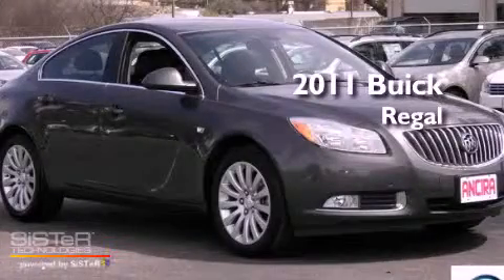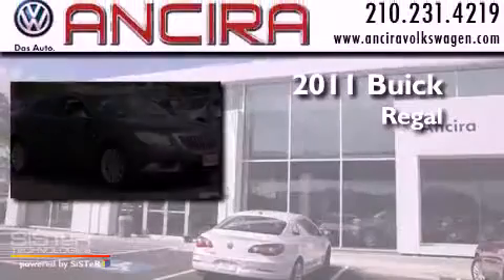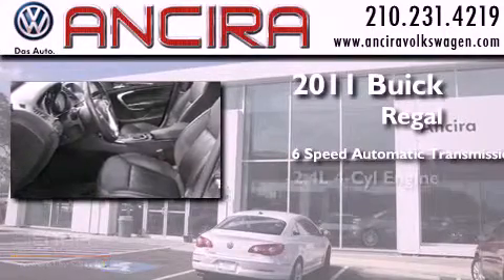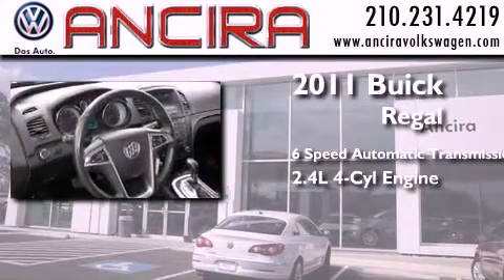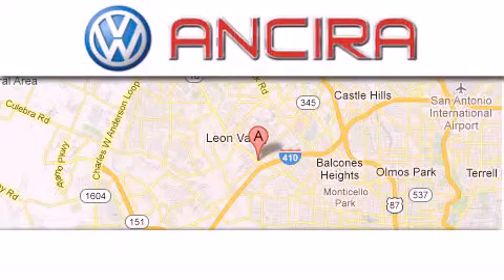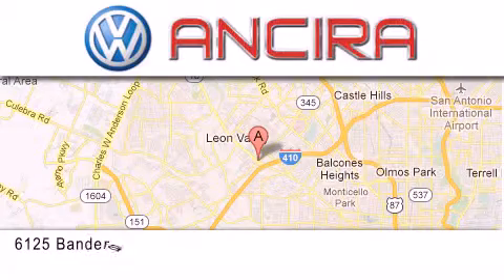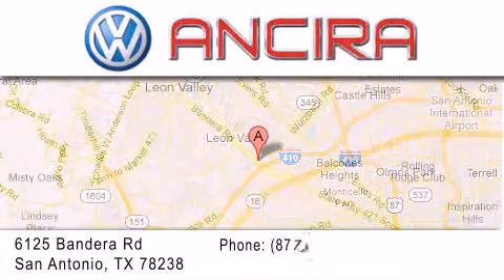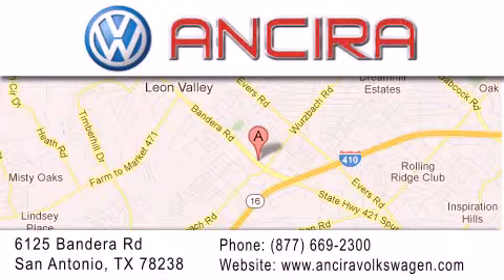Used 2011 Buick Regal San Antonio TX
Year : 2011
 Make : Buick
 Model : Regal
 Engine : 2.4L 4 cyls
 Trans . : Automatic 6-Speed
 Exterior : Gray
 Miles : 28,858
 Interior : Black
 Stock : V566520A